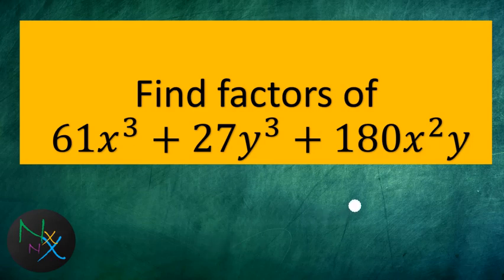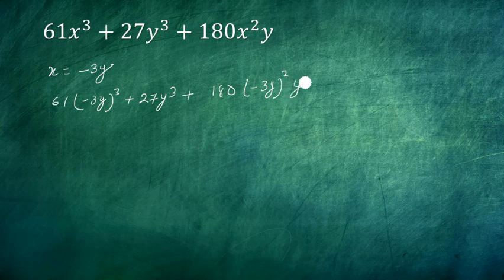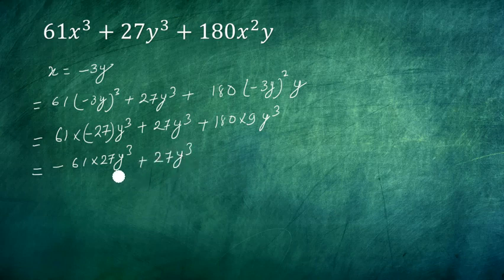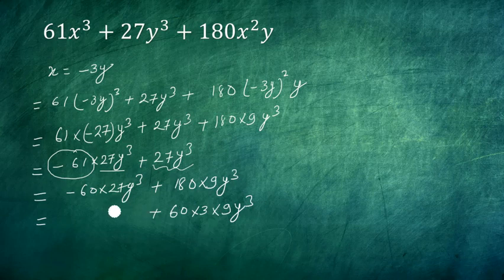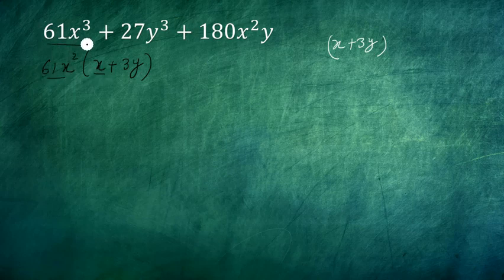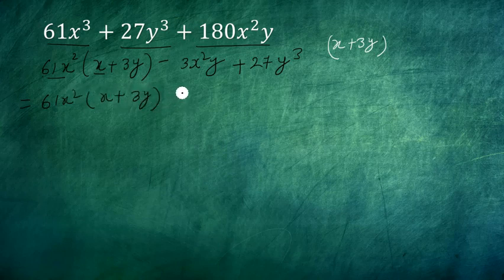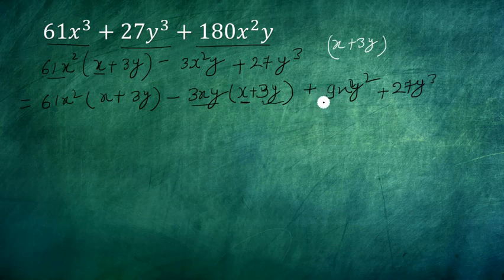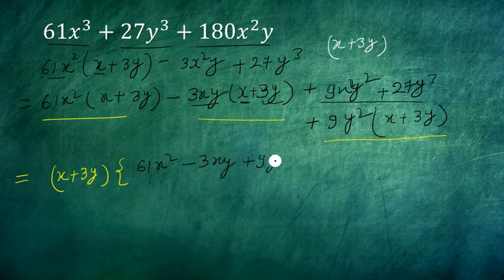Factors of 61x3+27y3+180x2y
Factoring 61*x^3+27*y^3+180*x^2*y.
One of the factors of 61x^3+27y^3+180x^2y.